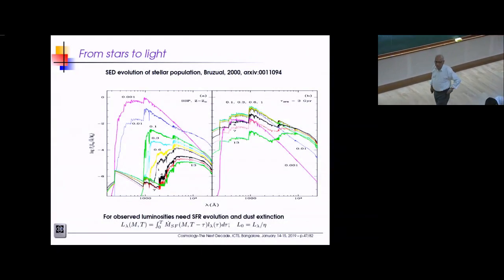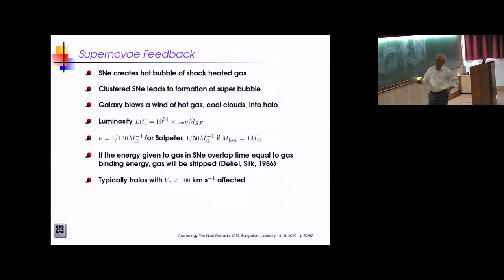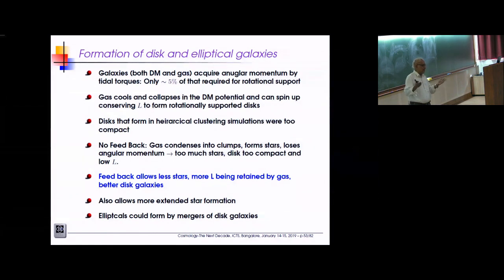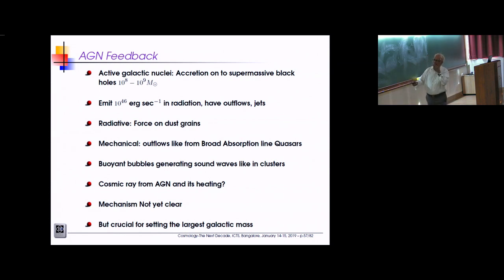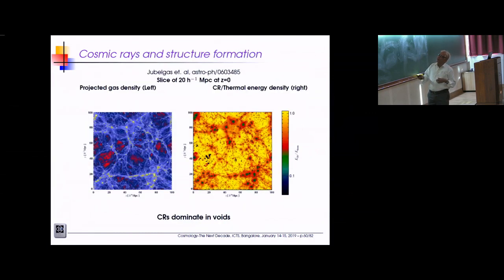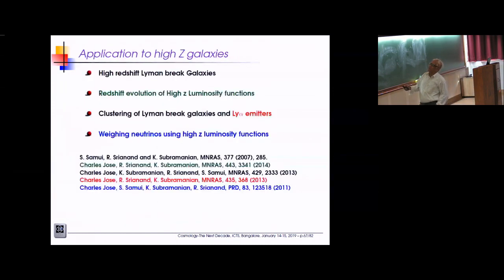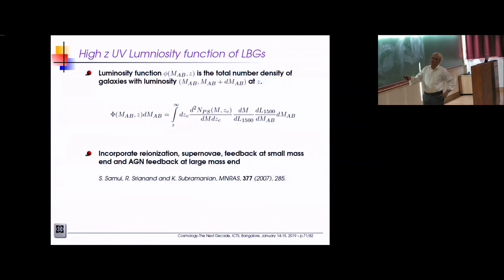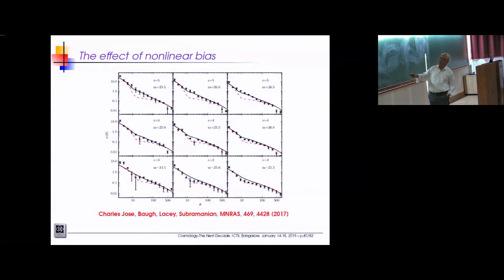Galaxy Formation (Lecture 3) by Kandaswamy Subramanian